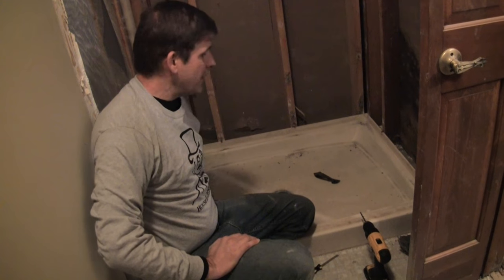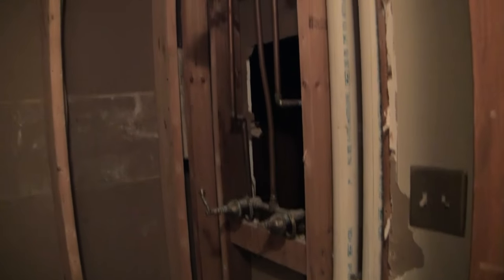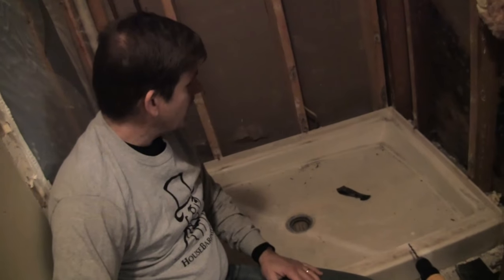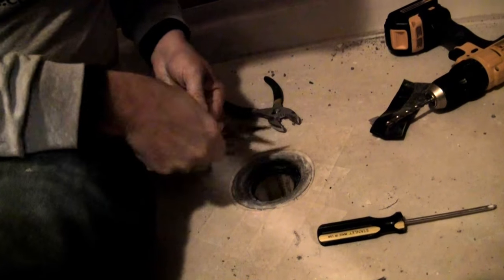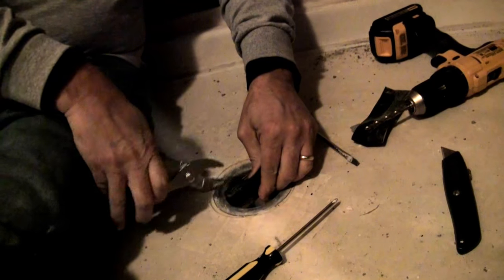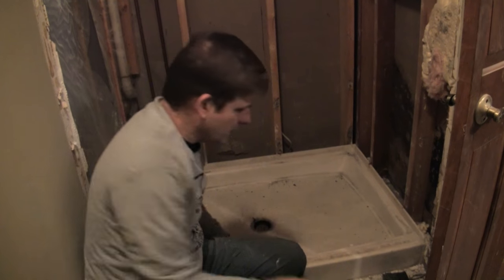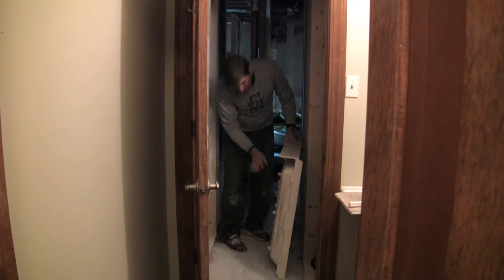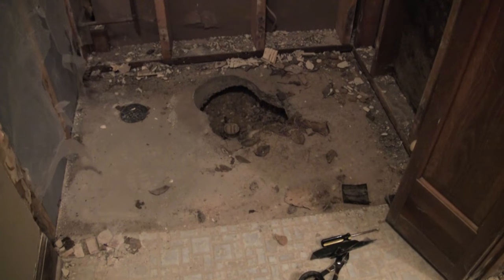How to Remove a Shower Pan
In this video, house flipping brothers Dave and Rich show you how to remove a shower pan.

The first step is to demo the wall tile, which will probably have drywall or cement board behind it.  Tile can be removed by using a sledgehammer.  It breaks up and creates quite a mess, but that is all part of the process.

After all the tile is cleaned up and the walls are down to the studs, look for any screws or other fasteners that are holding the old shower pan in place.  Remove all fasteners.

The last step is to remove the rubber gasket that attaches the drain to the shower pan.  This gasket is difficult to remove because it would have been bonded in place with a very strong cement glue.  You can remove it by cutting around the gasket with a box cutter, but be careful not to damage the drain pipe.  After the gasket has been cut all the way around, use pliers and a screwdriver to pull the gasket off completely.

Now you should be able to remove the shower pan and replace it with a new one.

Hope this helps you with your project!

For even more home renovation info, visit us at housebarons.com

For more content be sure and check us out